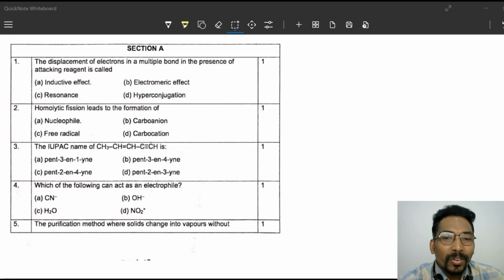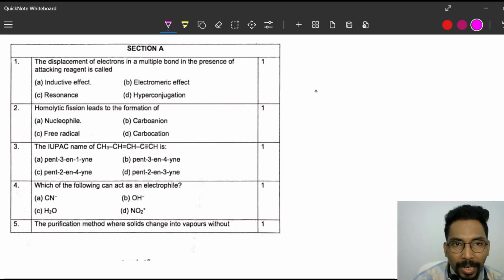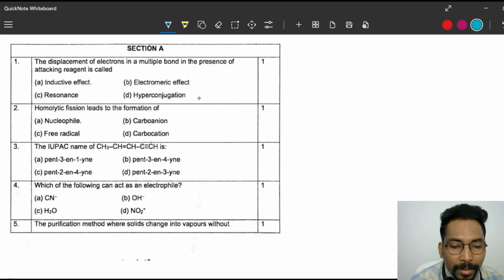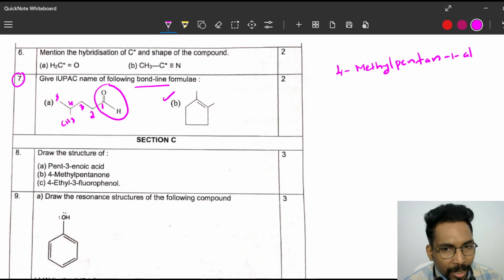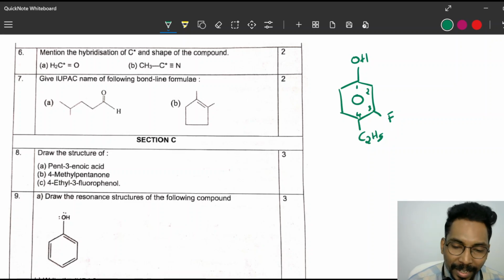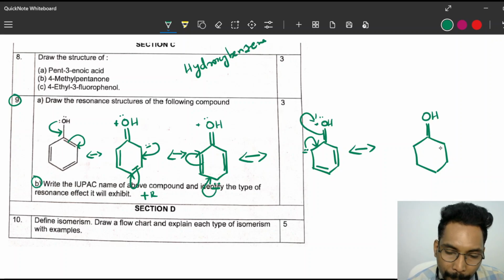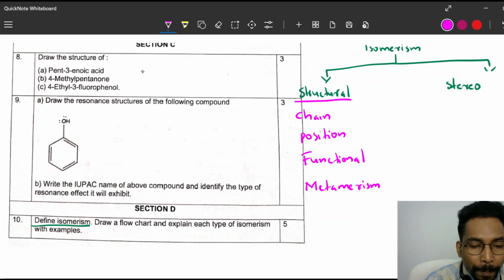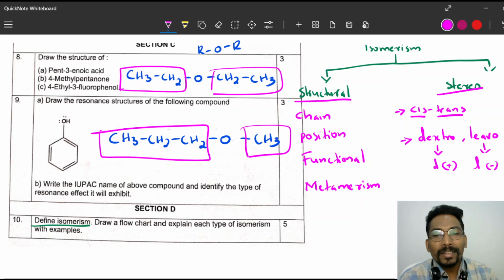GRADE 11 ORGANIC CHEMISTRY QUESTION PAPER DISCUSSION ( GLOBAL INDIAN INTERNATIONAL SCHOOL DUBAI )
This session covers a discussion of organic chemistry question paper conducted by Global Indian international school Dubai , which helps you to understand different concepts like nomenclature , functional groups , electron displacement effects , isomerism etc.

UWE's Toppers in NEET/JEE (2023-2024 Batch):
1. Fathimath Hana – GEMS UNITED INDIAN SCHOOL – (677/720)
2. Karthik MK – THE INDIAN HIGH SCHOOL – (645/720)
3. Aalia Rumana – THE INDIAN HIGH SCHOOL – (631/720)
4. Vinay Kumar – THE INDIAN HIGH SCHOOL – (607/720)

UWE's Seven School Toppers in Grade 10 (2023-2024 Batch):
1. Angel Rose Jojan (14298080) – GEMS OUR OWN ENGLISH HIGH SCHOOL
2. Hakanshaa Diwakar (14286940) – GLOBAL INDIAN INTERNATIONAL SCHOOL
3. Rehan Azeem (14294595) – PRIVATE INTERNATIONAL ENGLISH SCHOOL
4. Rakshitha Ramanujam Radha (14286818) – MAYOOR PRIVATE SCHOOL
5. Anurag Jha (14294150) – ABU DHABI INDIAN SCHOOL MUROOR
6. Vikruthi Balaji (14294017) – ABU DHABI INDIAN SCHOOL MUROOR
7. Rionel Roland Dsouza (14290833) – ABU DHABI INDIAN SCHOOL AL WATHBA

UWE's Seven School Toppers in Grade 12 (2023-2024 Batch):
1. Aalia Rumana (14772159) – THE INDIAN HIGH SCHOOL DUBAI
2. Priyadarshini Palaniraj (14777172) – SUNRISE ENGLISH PRIVATE SCHOOL
3. Ann Sarah Manoj (14775514) – ABU DHABI INDIAN SCHOOL MUROOR
4. Carolin Anto Vazhappily (14772719) – OUR OWN ENGLISH HIGH SCHOOL
5. Milna Sunil (14771856) – GEMS UNITED INDIAN SCHOOL
6. Karthik MK (14772456) – THE INDIAN HIGH SCHOOL
7. Harun Sameer (14777661) – THE MILLENNIUM SCHOOL

Reasons to Choose UWE:
100% Result-Oriented Coaching
Individual Attention
Advanced Technology
OMR Valuation for All Exams
Parent-Teacher Meetings
Doubt Clearing Sessions
Evaluation Reports

UWE Programs Include:
Repeaters Batches